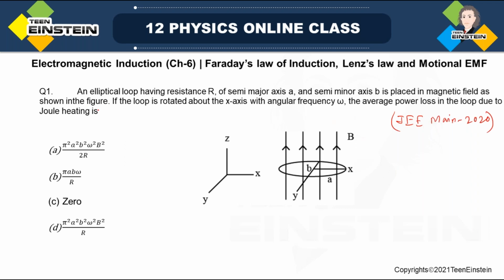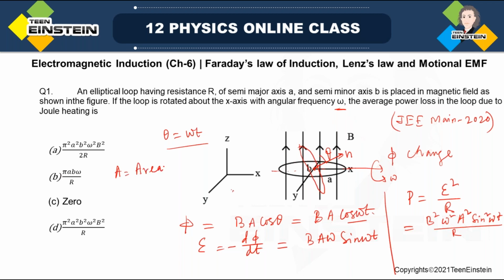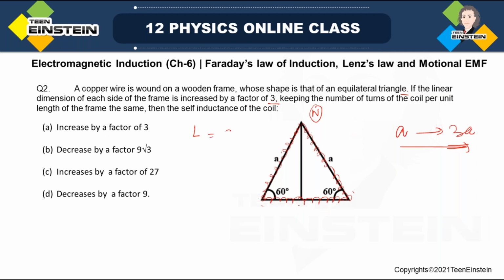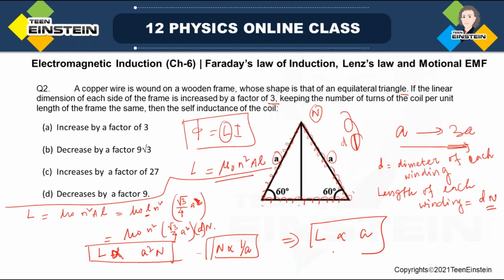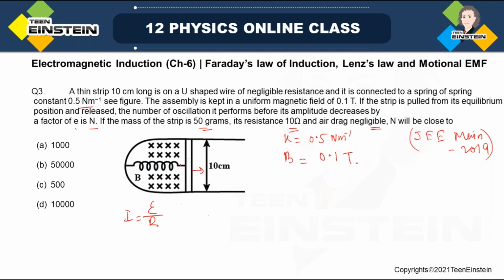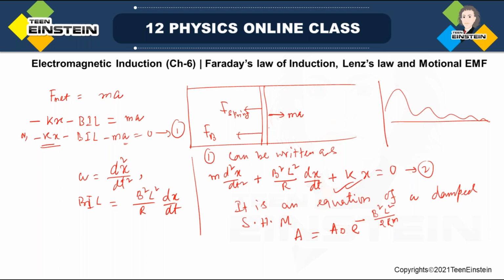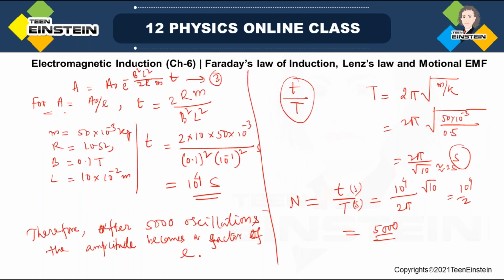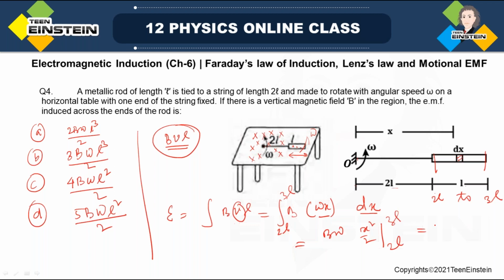TeenEinstein| NEET | IIT JEE | NCERT| physics| Electromagnetic Induction | lenz’s law| motional EMF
electromagnetic induction
magnetic flux,
faraday’s law of Induction,
lenz’s law,
motional EMF,
self Induction and Mutual Induction
neet Physics
twelfth Grade
neet, IIT and JEE Exam Preparation Videos
STEM Tutoring
ap-Physics
class 12
class 12 Physics
neet Preparation
ncert Physics
cbse Physics